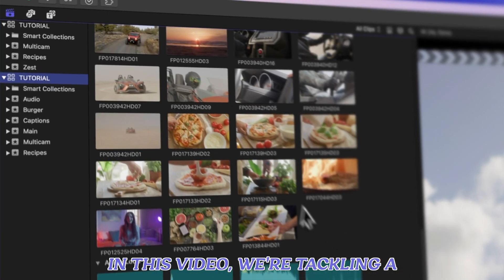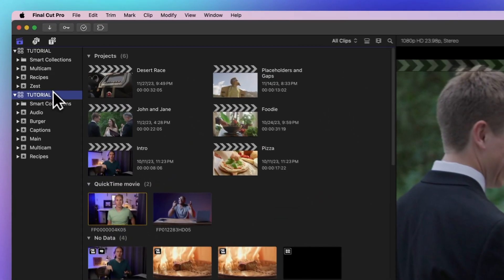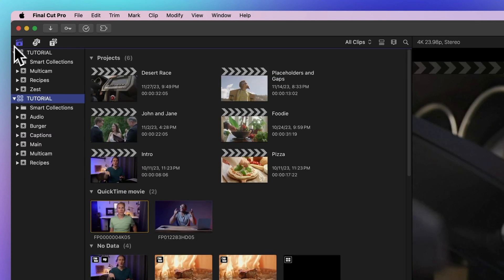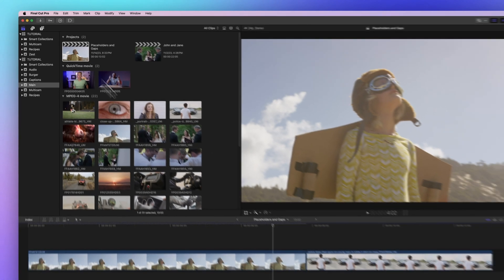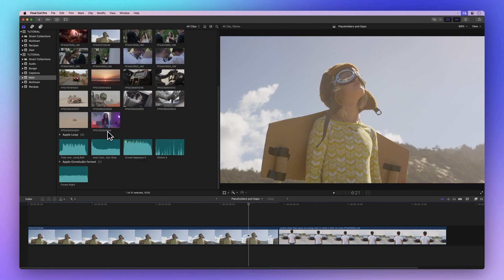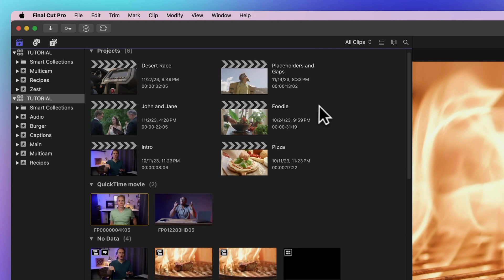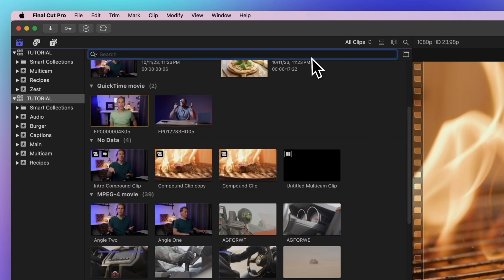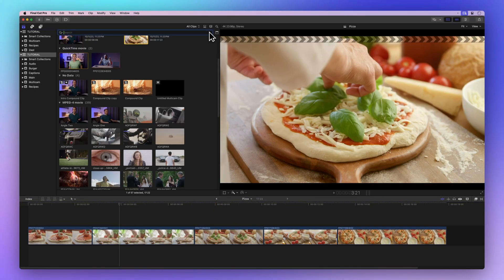How to open a project in Final Cut Pro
In this video, we're tackling a simple yet crucial part of Final Cut Pro. Opening your projects! It's like finding your favorite book on the shelf.

00:00 - Intro
00:10 - Library browser
00:28 - Project in events
00:54 - Projects location
01:14 - Search bar
01:28 - Outro